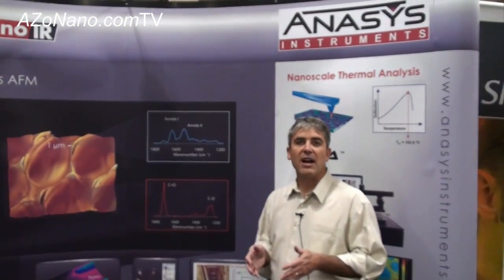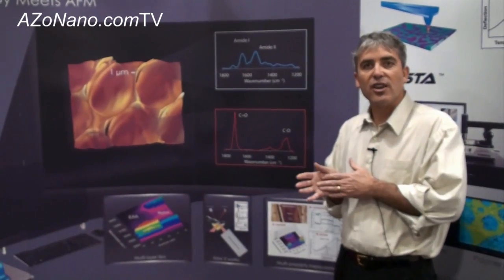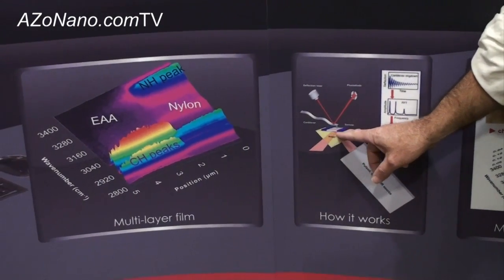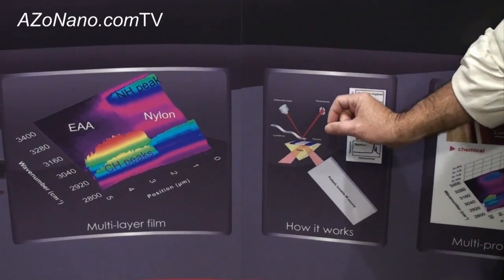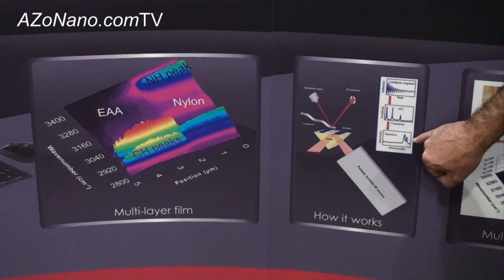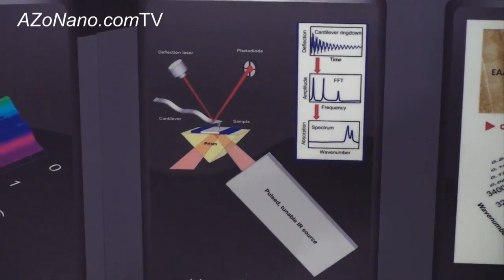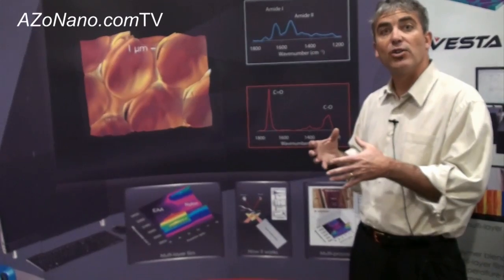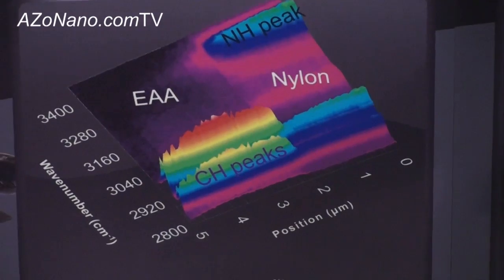The Anasys Instruments NanoIR System